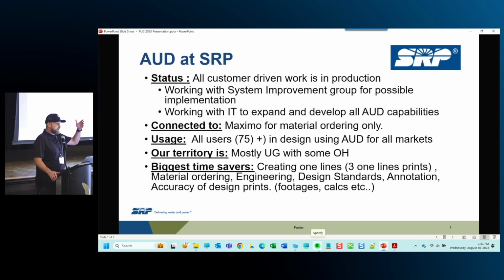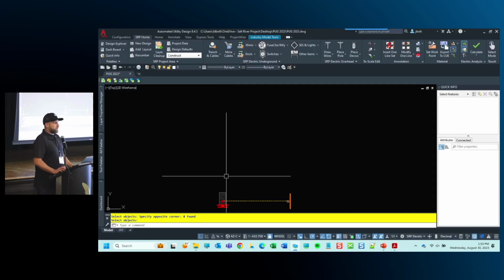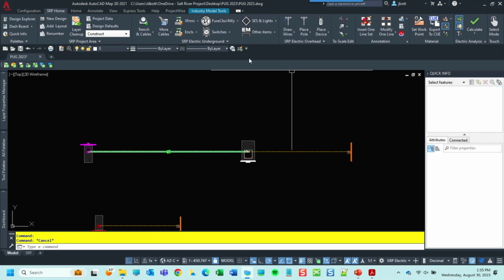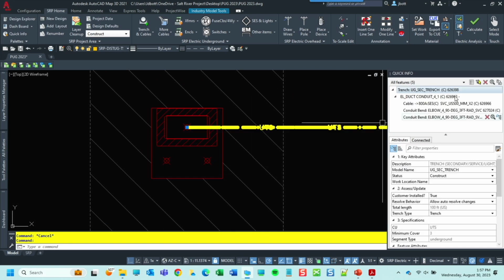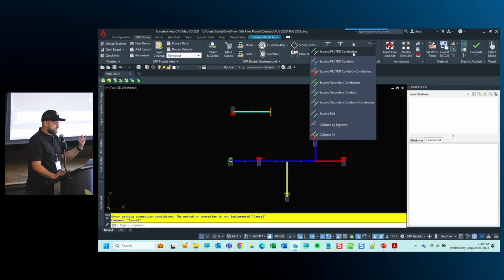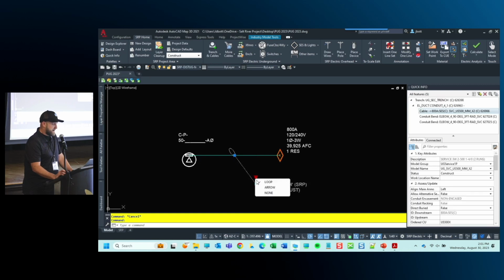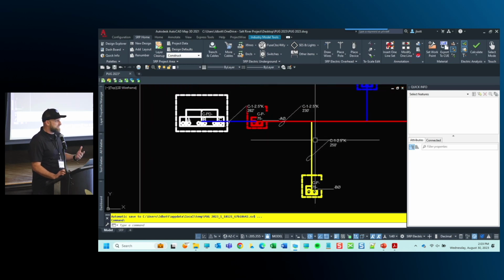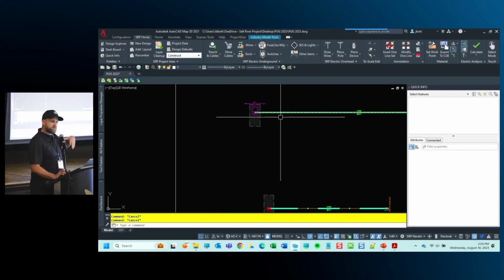Afternoon of AUD - SRP | PUG 2023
Salt River Project's presentation on AUD.